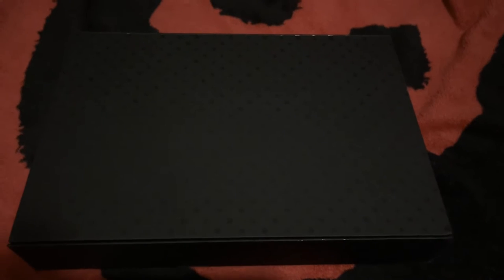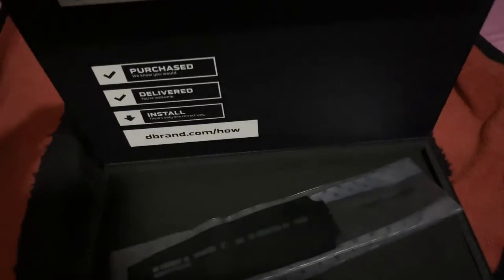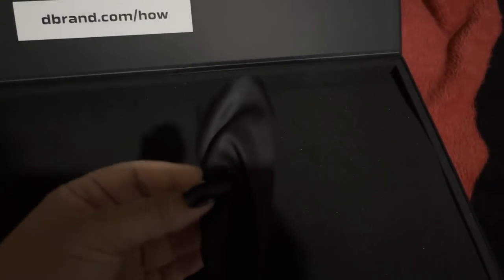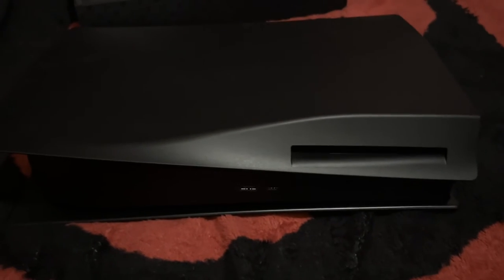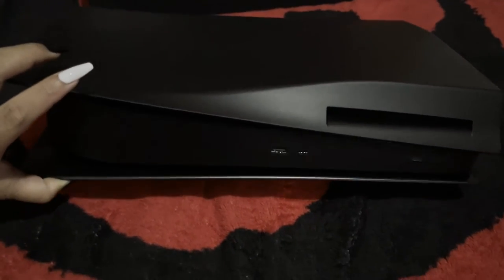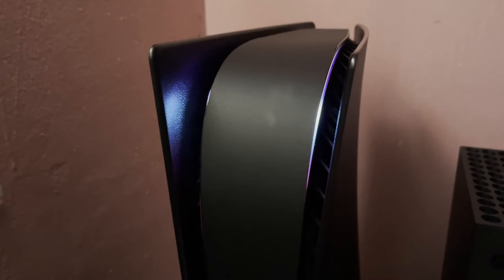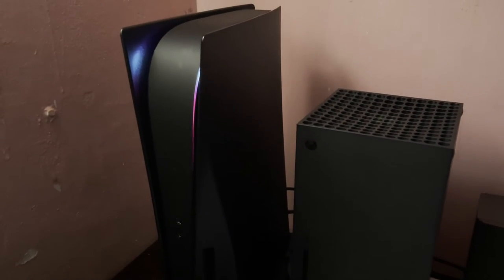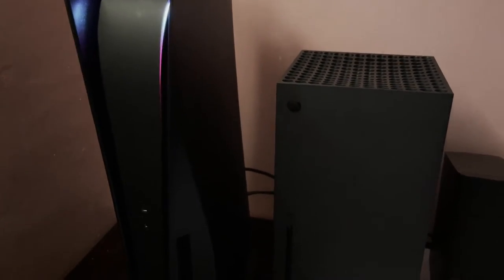DBRAND PS5 DARKPLATES UNBOXING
SONG:
Fresh Start- Joakim Karud (NCR MUSIC)